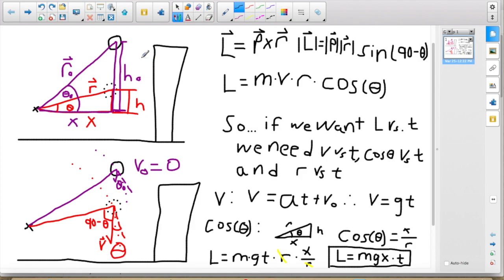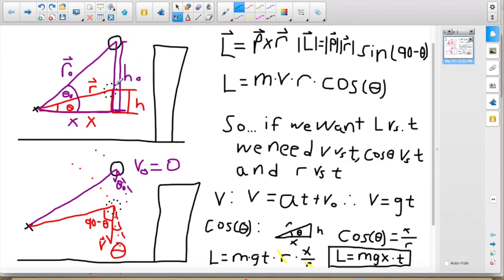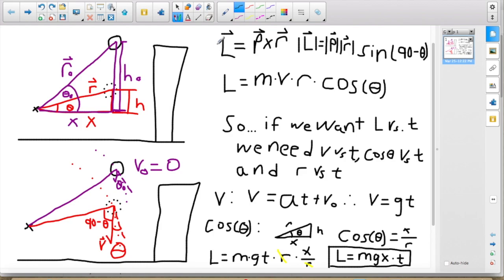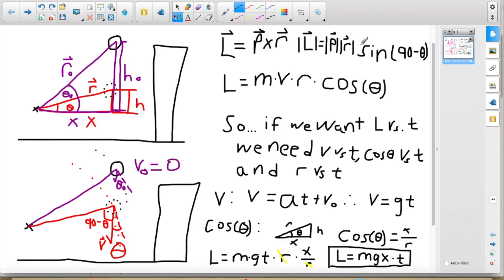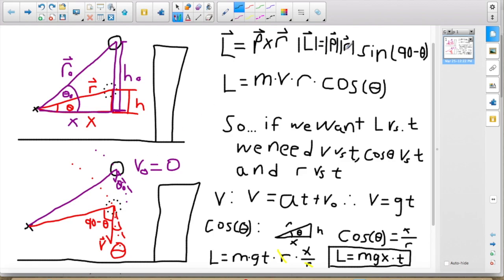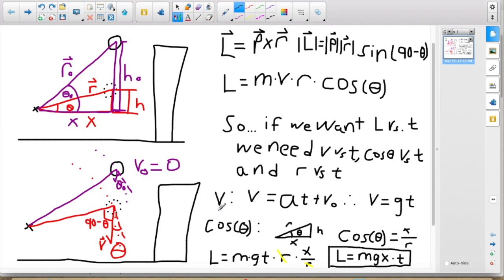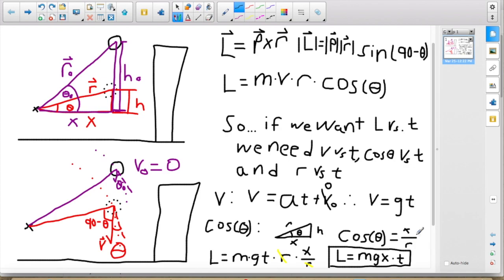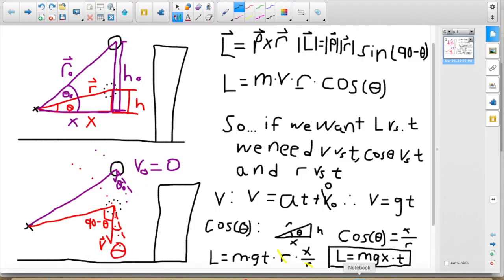WS 6.5 problem 5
This video is about angular momentum in which I solve question 5 on worksheet 6.5